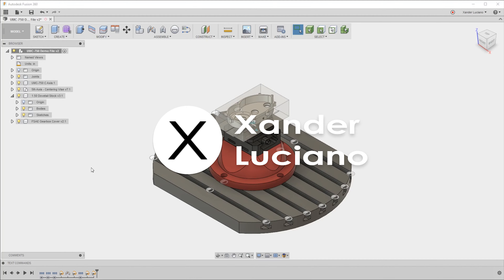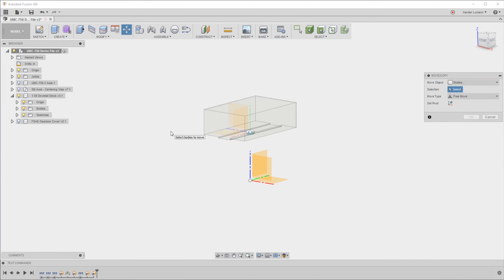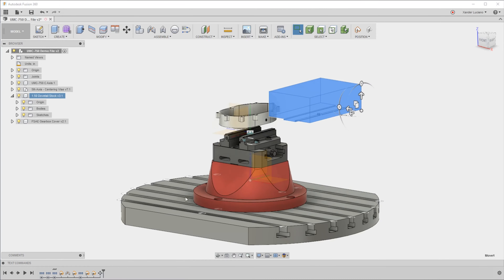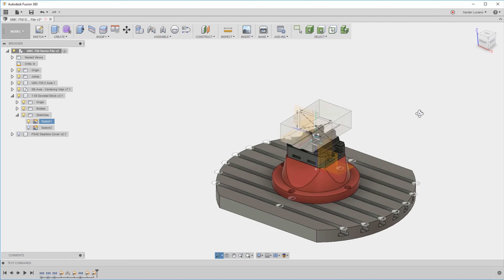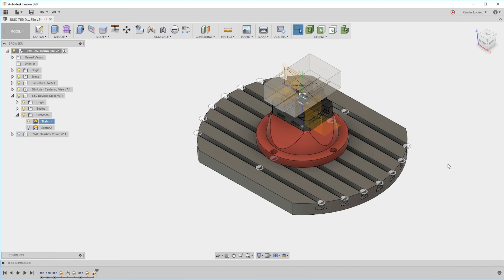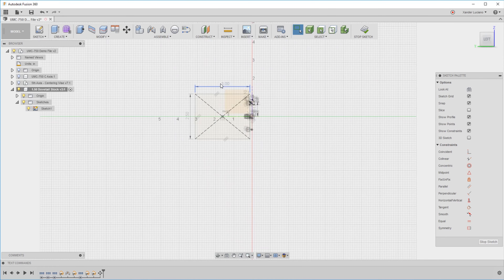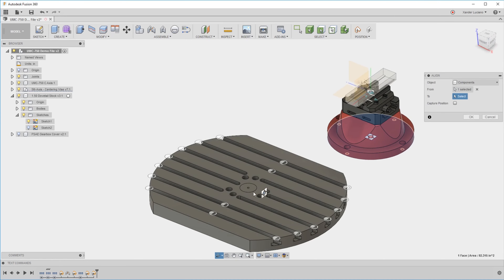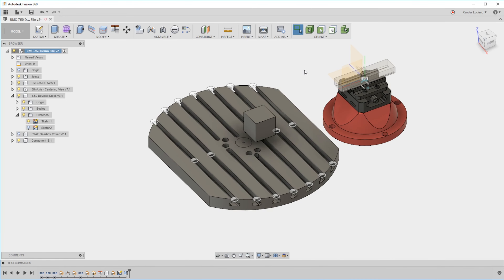Move Bodies vs. Move Component in Fusion 360 [Beginner]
Understanding the difference between moving bodies and components in Fusion 360 is extremely important. Whenever possible you should be moving components in order to keep parametric relations between sketches, bodies, joints, and other features.

This video explains how each option affects components and why you should use components whenever possible. Move bodies does not keep relations and can cause strange behavior that may not make sense, while moving components will behave more predictably.

As always, let me know if you have any questions! Enjoy!